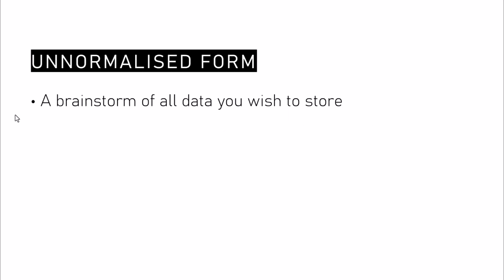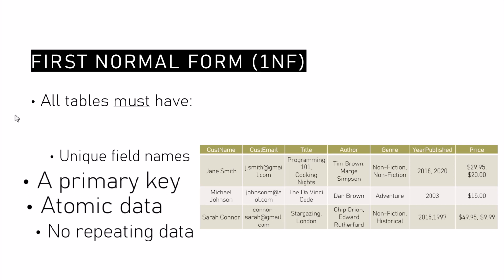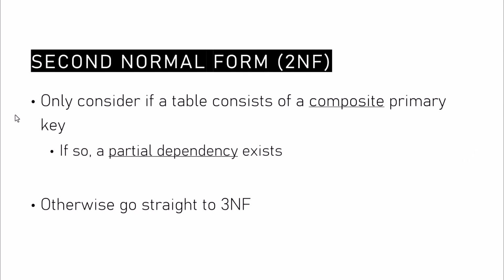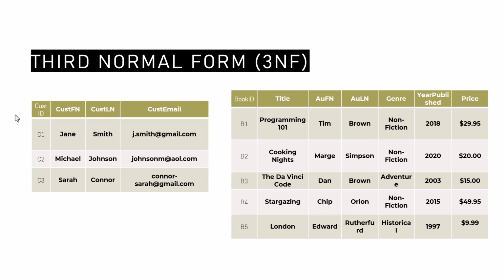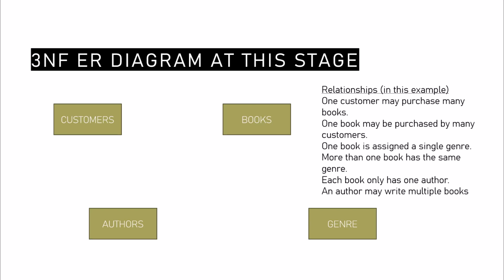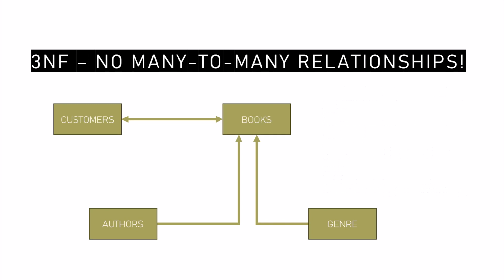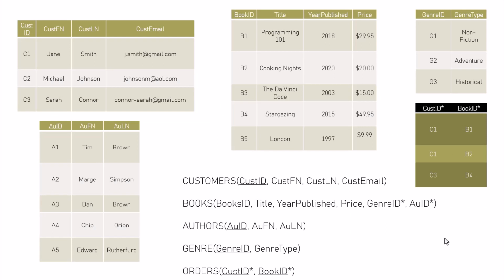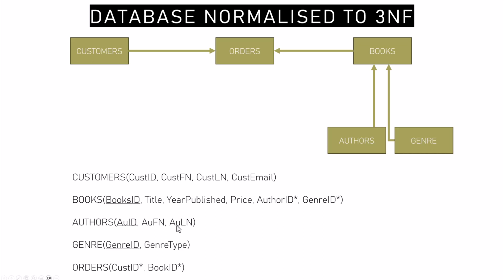Normalising a Database to 3NF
Walks you through UNF, 1NF, 2NF and 3NF for an example database for a book store's customer's transactions.